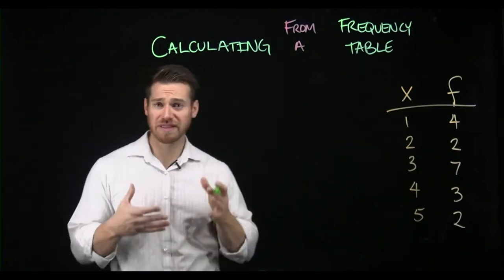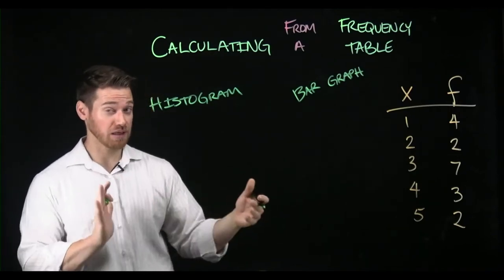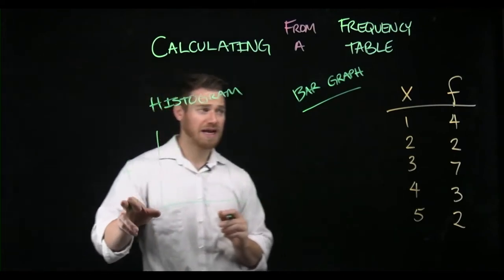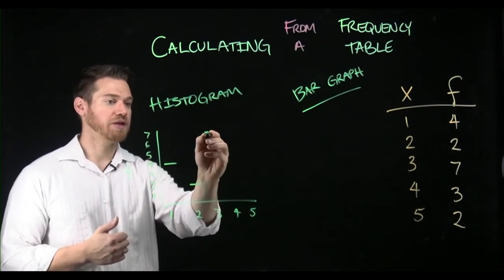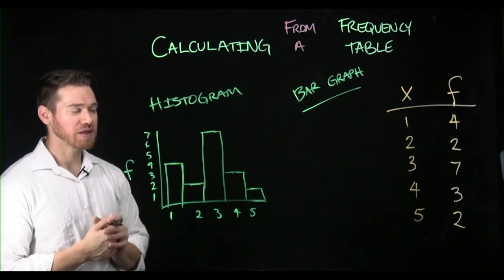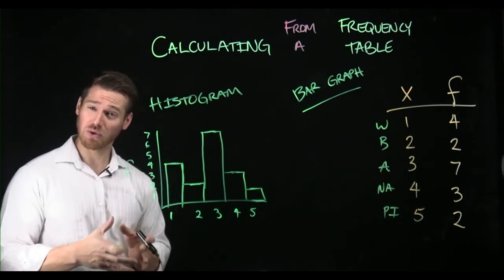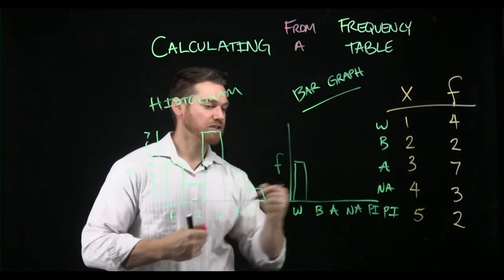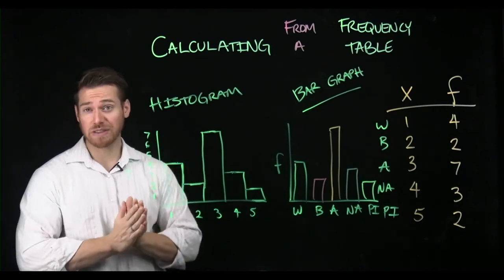Calculating from a Frequency Table - Histograms & Bar Graphs